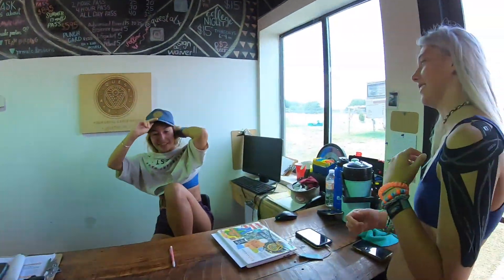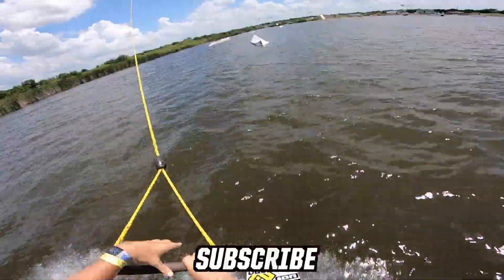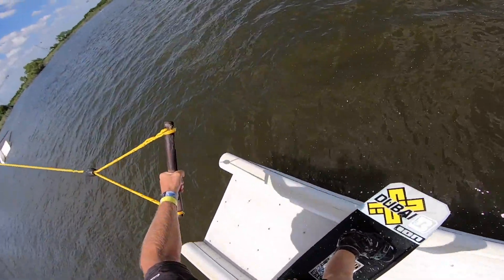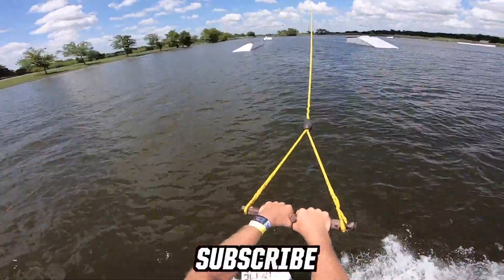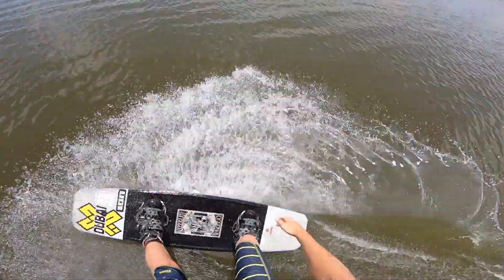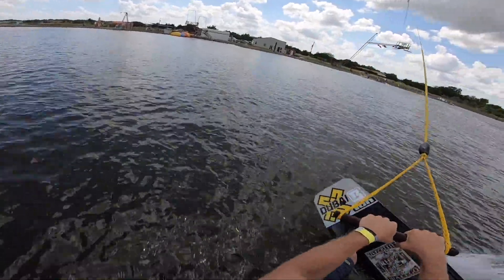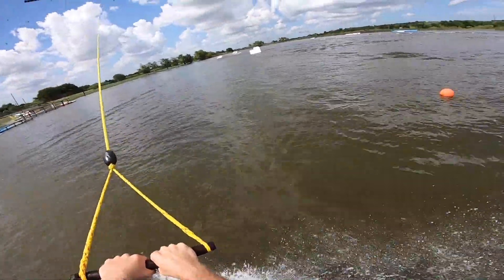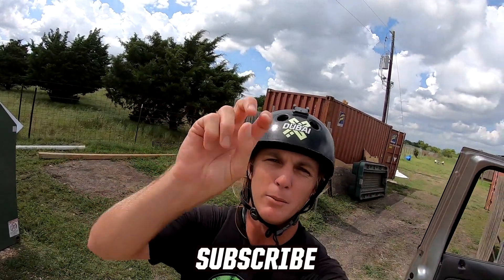WAKEBOARDING AT QUEST ATX!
JB ONeill taking a wakeboard set  at quest atx cable park.